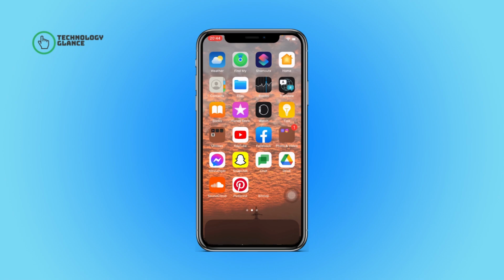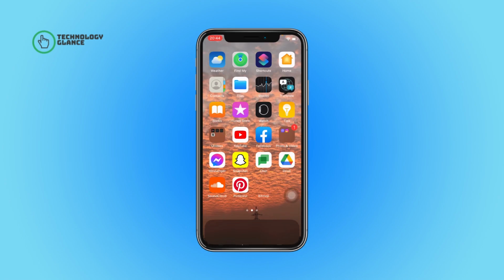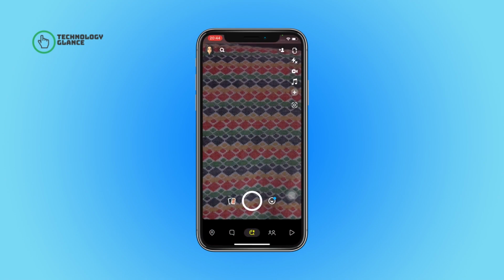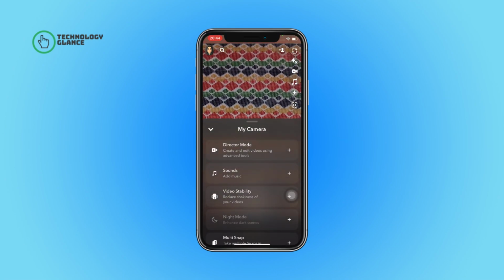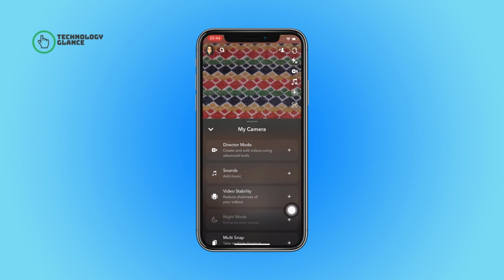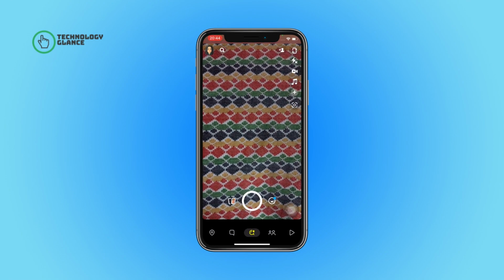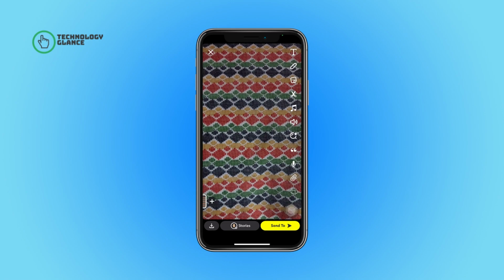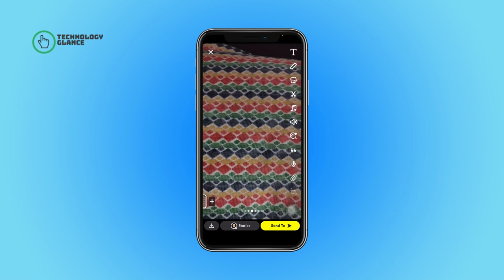Create Polished Snapchat Videos: How to Reduce Shaking and Get Smooth Footage | Technologyglance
Are your Snapchat videos looking a little shaky? Whether you're filming a fun moment with friends or trying to capture a beautiful view, shaky footage can be distracting and make your content less enjoyable to watch. But don't worry, there are simple steps you can take to reduce shakiness and make your videos look more polished.

In this video, we'll show you how to reduce shakiness in your Snapchat videos. With these techniques, you'll be able to create smoother, more professional-looking videos that your followers will love.

So if you're tired of shaky Snapchat videos, tune in to this video and learn how to stabilize your footage like a pro.